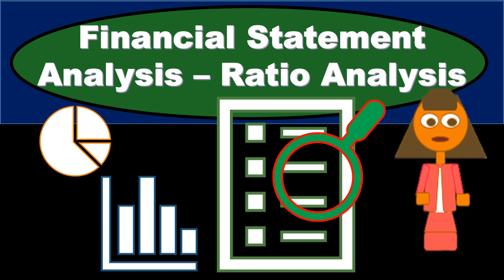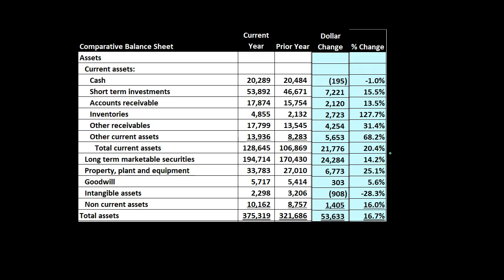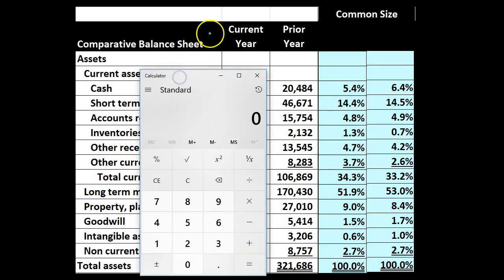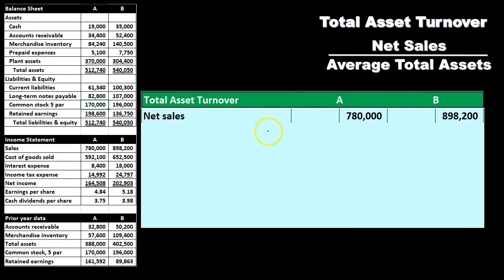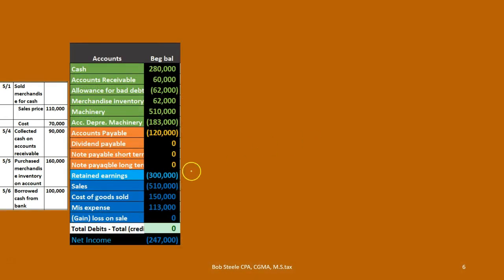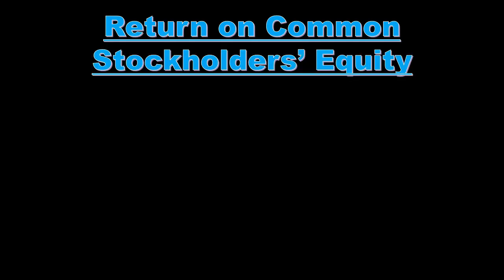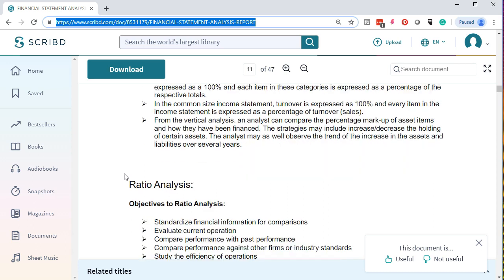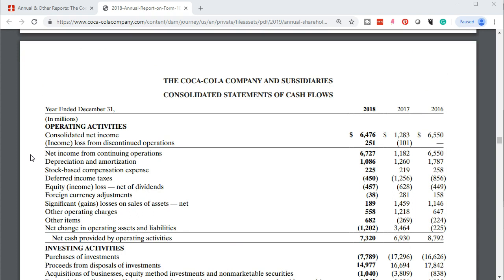Ratio Analysis - Financial Statements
0:22 Purpose of Financial Analysis
13:47 Types of Analysis
23:04 Horizontal Analysis
38:05 Trend Analysis
53:28 Vertical Analysis Common-Size Statements
1:12:38 Liquidity Ratios Part 1
1:35:52 Liquidity Ratios Part 2
1:54:31 Current ratio, quick or acid ration, and working capital-Accounting
2:28:03 Solvency Ratios
2:41:47 Profitability Ratios
2:55:20 Market Prospects Ratios
3:06:40 Financial Analysis Data Online
3:10:39 Financial Analysis Sample Reports Overview
3:27:03 Financial Analysis Sample Reports Traditional Performance Evacuation Techniques
3:30:40 Financial Analysis Sample Reports Ratio Analysis Profitability
3:36:33 Financial Analysis Sample Reports Ratio Analysis Solvency
3:39:16 Financial Analysis Sample Reports Ratio Analysis Liquidity
3:45:13 Financial Analysis Sample Reports Recommendations
3:52:11 Financial Statement Data Online

Learn tools to analyze financial statements, including vertical analysis, horizontal analysis, and ratio analysis.

This course will provide resources such as downloadable PDF files and preformatted Excel spreadsheet to help understand and apply the concepts.

We will list and describe the tools for financial statement analysis, including vertical analysis, horizontal analysis, and ratio analysis.

Below is more detail about the concepts we will learn.

This course will help us understand, calculate, and analyze horizontal analysis. Horizontal analysis is used to compare financial data and performance of a company across time and is a common and intuitive form of analysis.

We will explain, calculate, and analyze vertical analysis. Vertical analysis also termed common size financial statements, displays all items as percentages of a common base figure instead of absolute numbers. Vertical analysis is very useful to compare financial statements for companies of different sizes.

The course will list and describe the categories of ratio analysis. Ratio analysis is a common form of financial statement analysis used to obtain a quick indication of a business’s financial performance in different areas. Ratios are often grouped into categories, including liquidity ratios, solvency ratios, profitability ratios, and market prospects ratios.

We will describe liquidity and efficiency ratios. We will list liquidity and efficiency ratios, perform calculations, and analyze their use.

The course will examine solvency ratios, listing solvency ratios, calculating solvency ratios, and analyzing their use.

We will Explain profitability ratios. The course will list profitability ratios. We will perform calculations and analysis of profitability ratios.

We will discuss market prospects ratios, listing out the market prospect ratios, discussing the formulas, and analyzing the use of market prospect ratios.

The course will calculate and analyze current ratios, acid-test ration, and accounts receivable ratios.

We will analyze and compute inventory turnover ratios, days’ sales uncollected, days’ sales in inventory, and total asset turnover.

The course will discuss and calculate the debt ratios, equity ratios, debt-to-equity ratios, and times interest earned.

We will explain and compute the profit margin ratio, gross margin ratio, and return on total assets.

The course will describe and calculate return on equity, book value per common share, and earnings per share.

We will calculate and analyze price earnings ratio and dividend yield.

The course will discuss and analyze the components of a financial statement analysis report. We will explain what software can do for us and what software cannot do.

Managerial Accounting Video by Core Topic
Financial Statement Analysis – Ratio Analysis